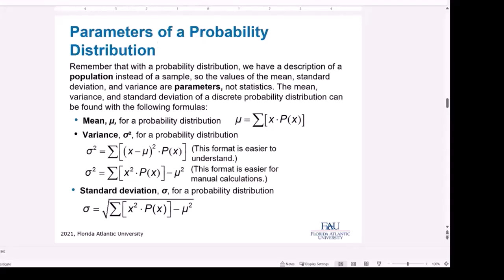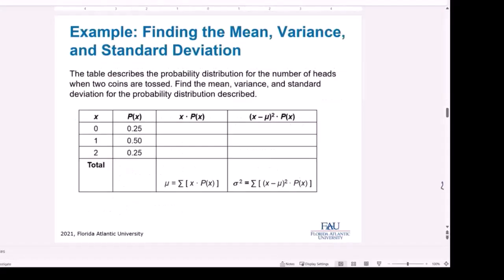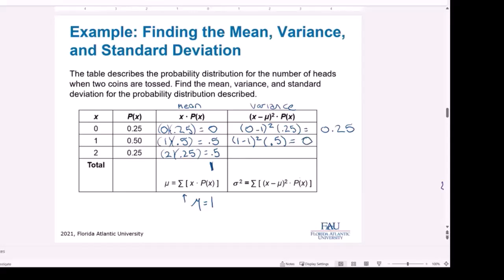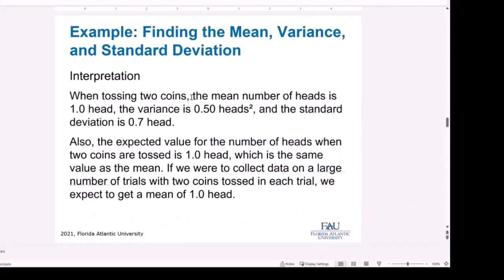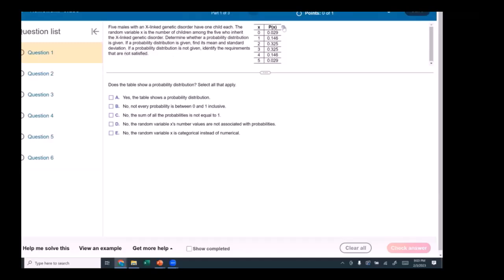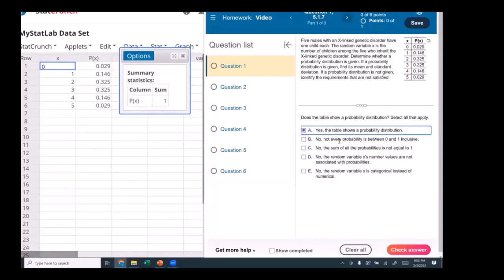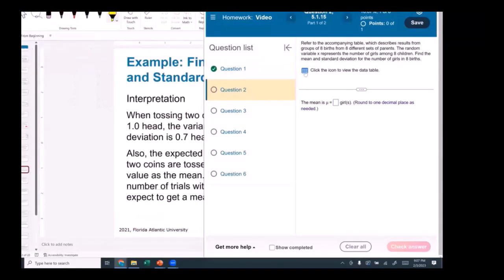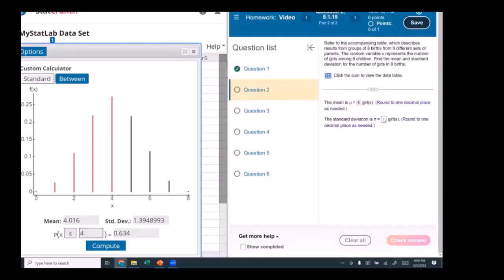5 1 Paramenters of a Probability Distribution - with StatCrunch Examples